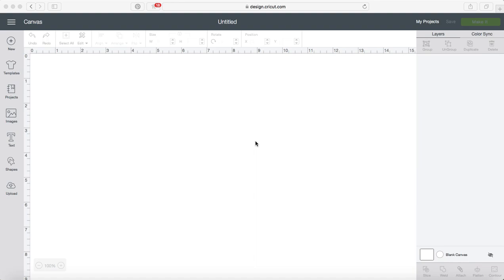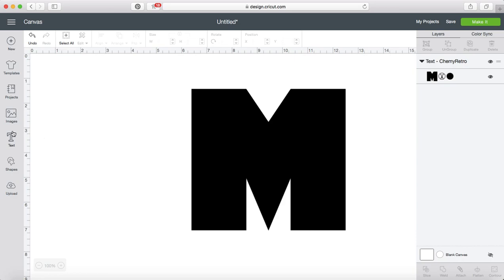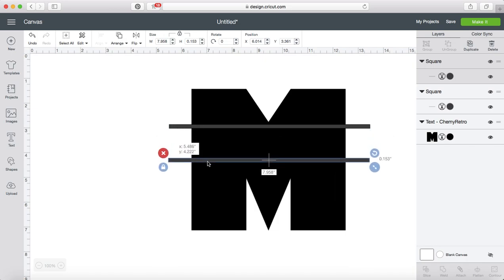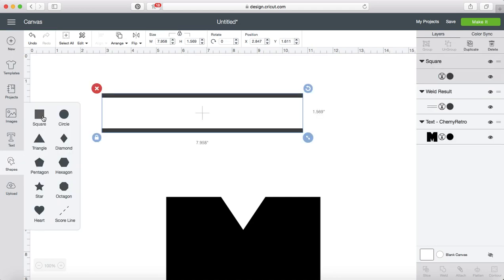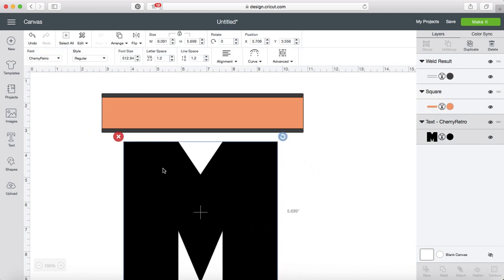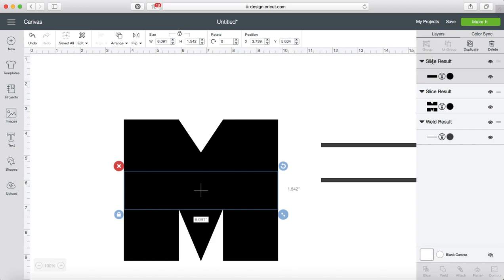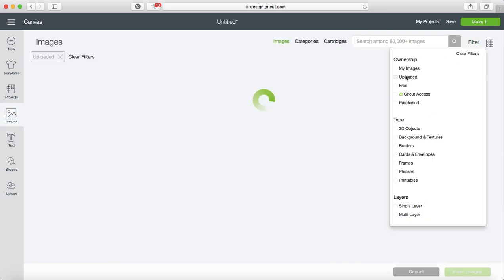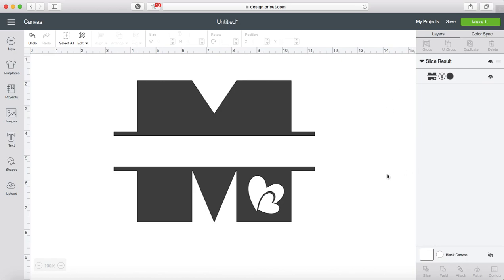Split Letter Monogram Tutorial in Cricut Design Space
This is quick way to turn any font into a split letter Monogram in Cricut Design Space.  Font used in this tutorial is Chemy Retro it can be found at dafont.com, not font bundles as stated in the tutorial.  Sorry, for the error!

Want to know how to make the hearts I used in this tutorial??